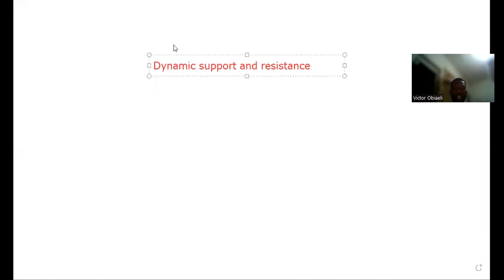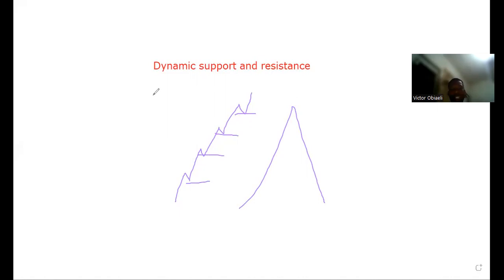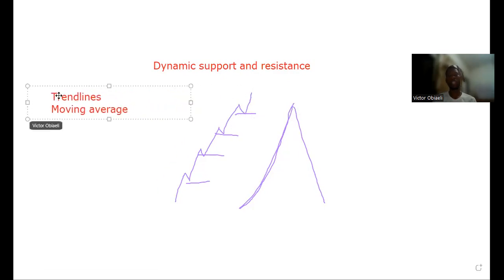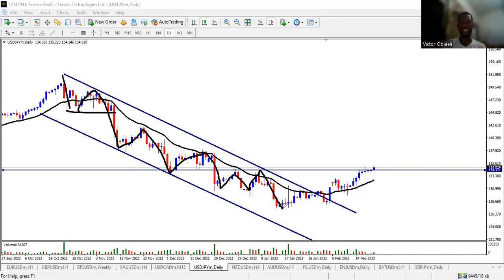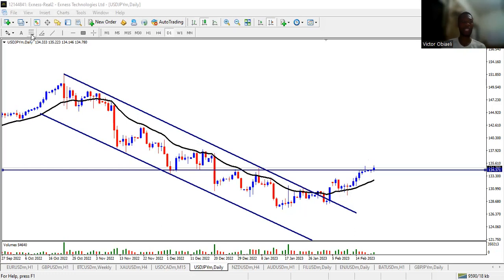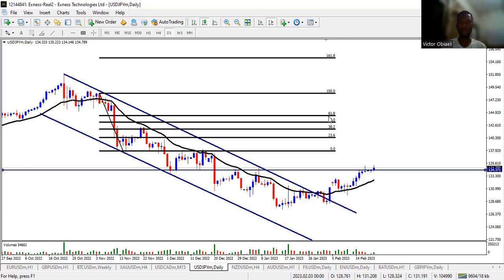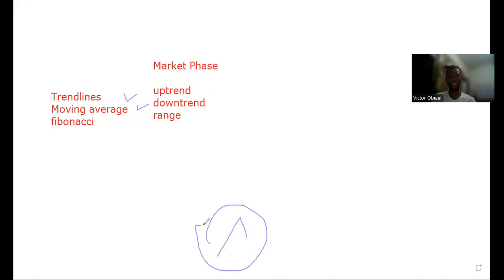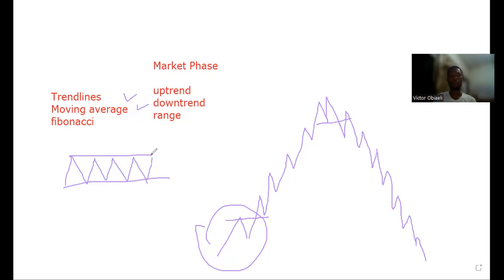DAY 2| DYNAMIC SUPPORT AND RESISTANCE LEVELS